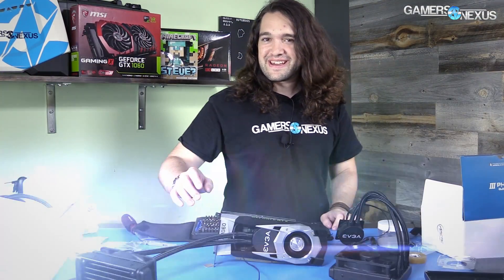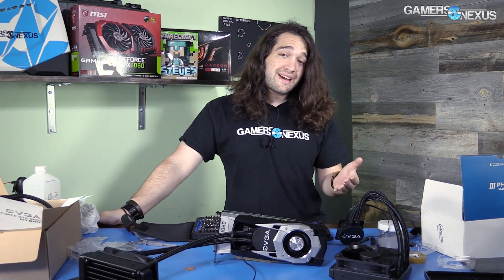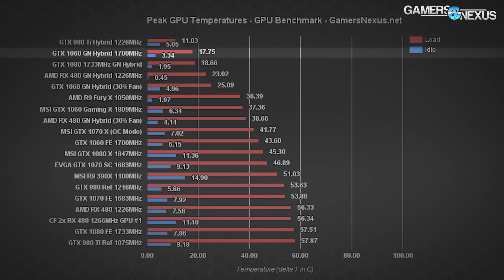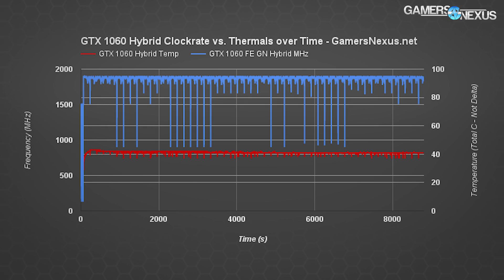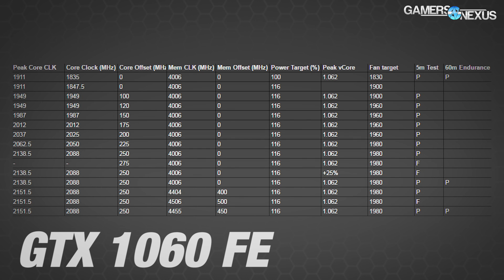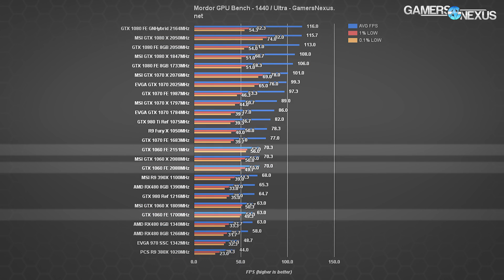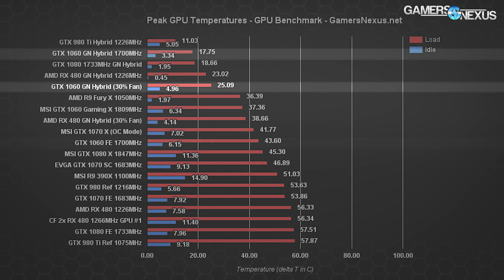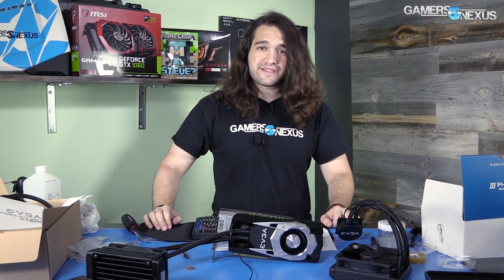Building a GTX 1060 Hybrid Part 3: Results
This is part 3! The first obvious question: "Why?" The two-part answer: "Because," and "to learn more about the hardware." The GTX 1060 was fairly stable in its clock-rate, but the clock-rate stability was improved substantially with MSI's Twin Frozr cooler (our only other 1060 at this time). The Twin Frozr card still saw an occasional big dip in frequency, which is what we're trying to fix by adding liquid cooling to the GTX 1060 -- creating our GTX 1060 GN "Hybrid."